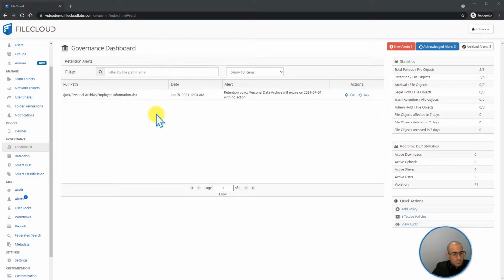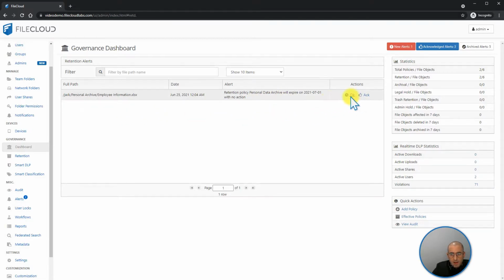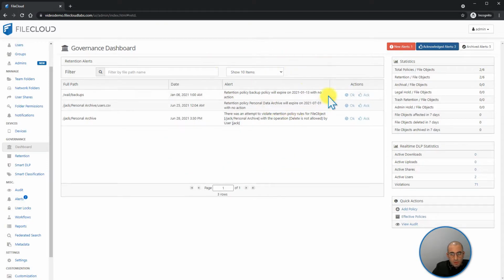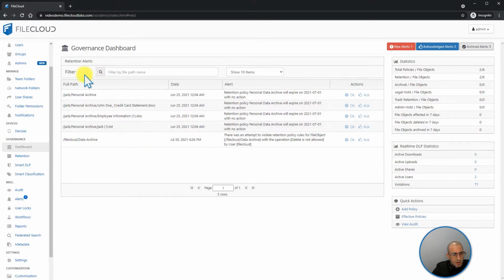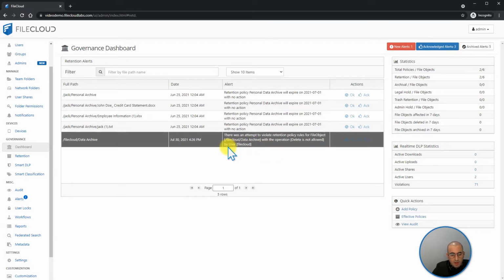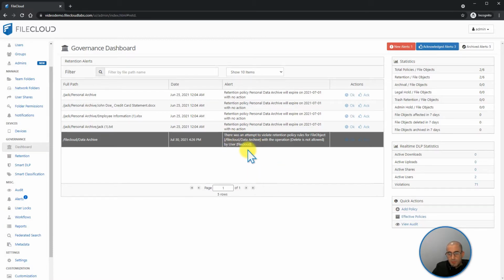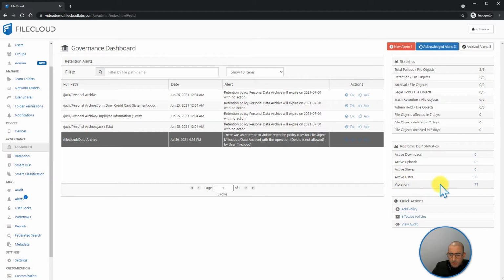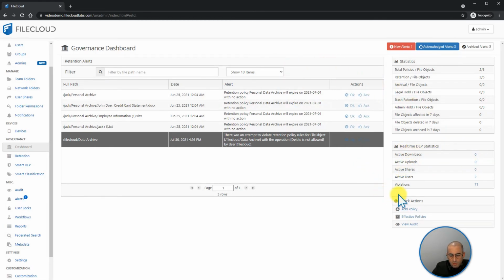Configuring FileCloud: Governance Dashboard Overview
A quick overview of the FileCloud governance dashboard helps compliance by teaching admins how to use the governance dashboard, including seeing your retention policies, alerts, and more. Learn more about this important compliance feature